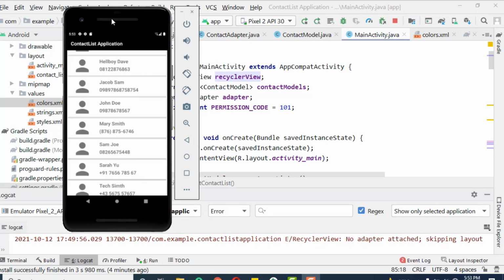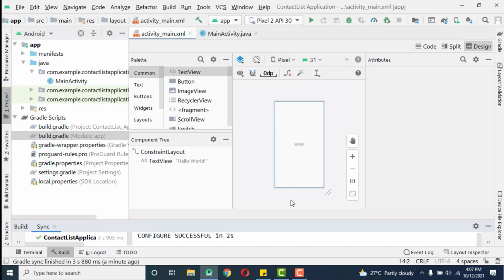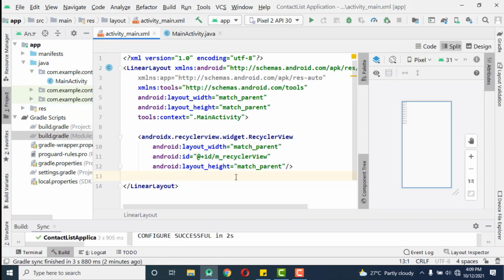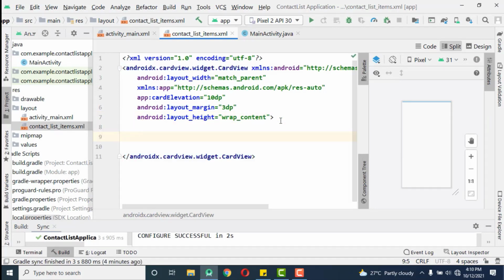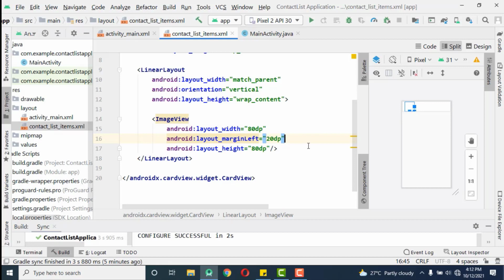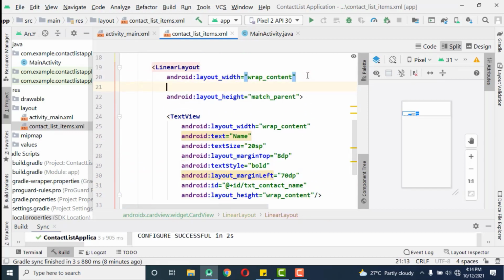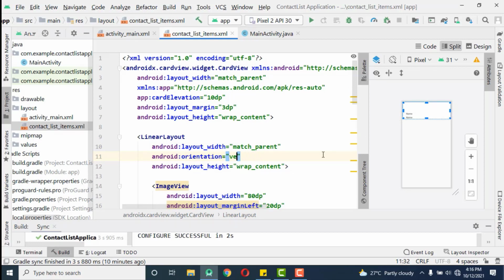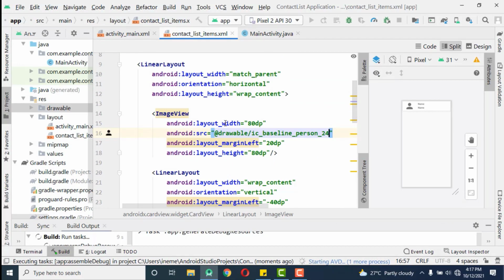ContactList Application In Android Studio Part One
Hello guys, In this series we are going to build a contactlist app
or how to access contacts in android using Android studio.
I decided to make it a series so I can explain it very well to your understanding.
more content.